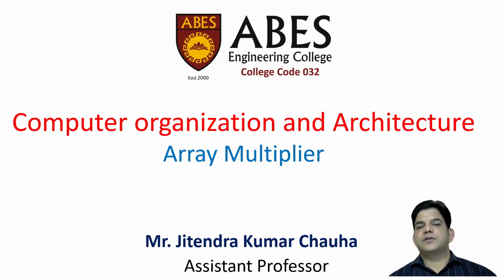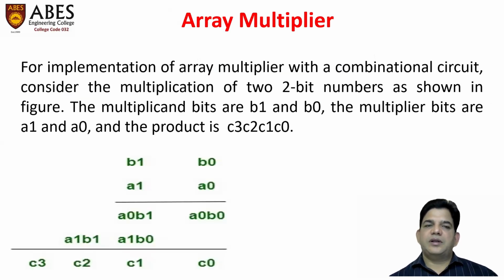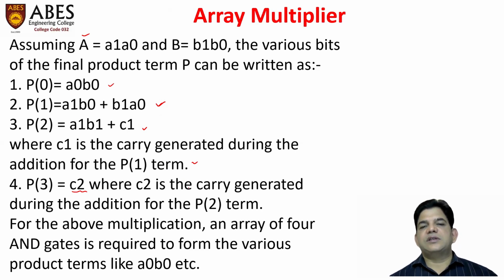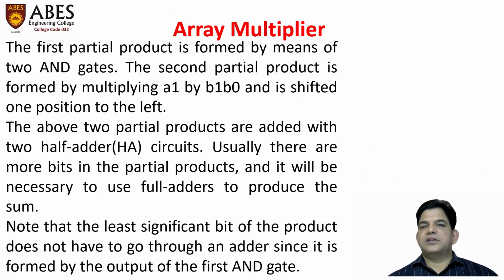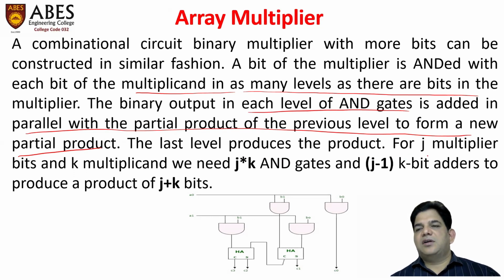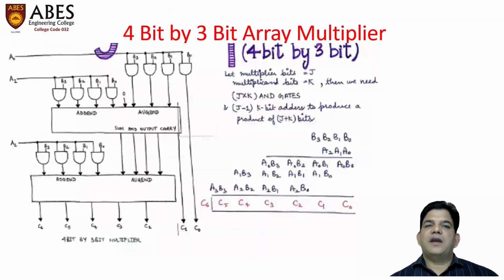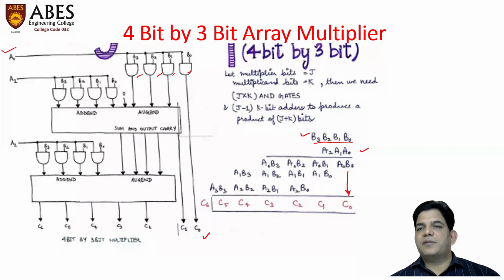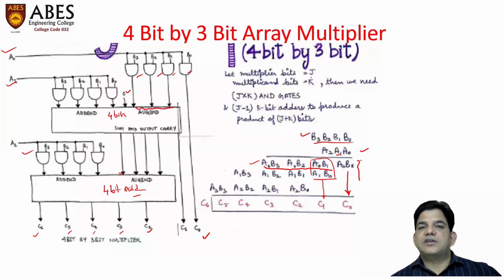Lecture 3 (Unit 2) || Array Multiplier || Computer Organization & Architecture